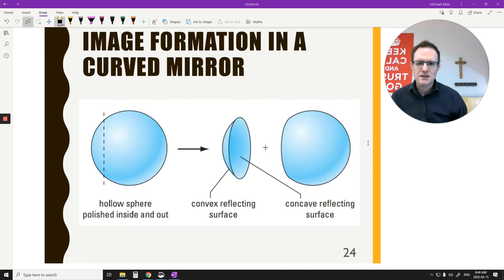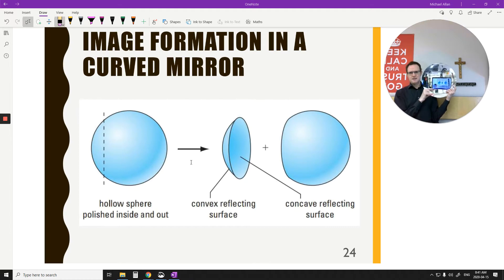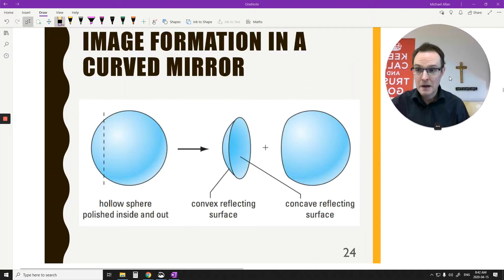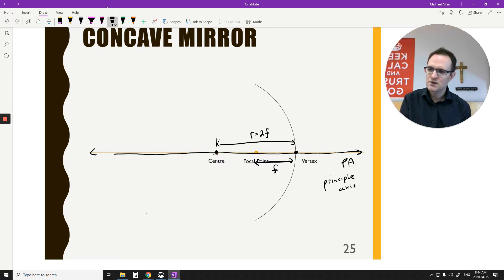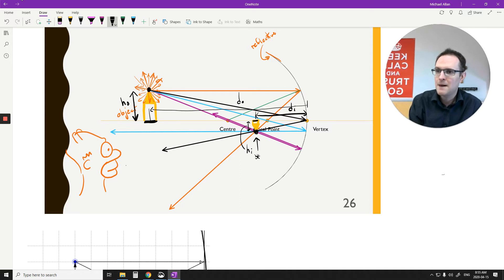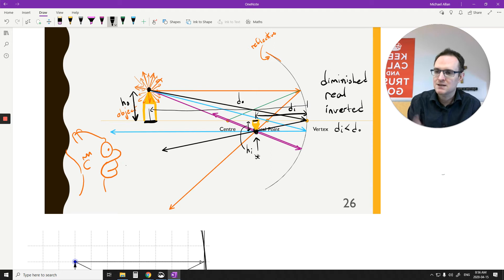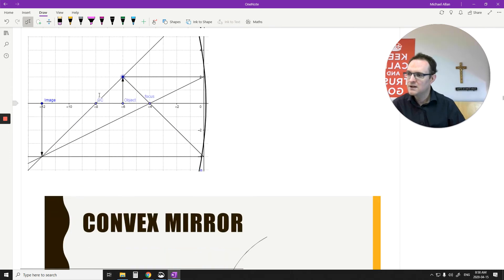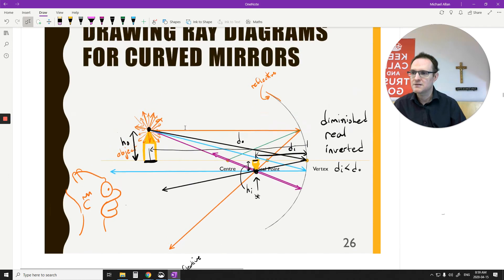Physics 30 4 4 Curved mirrors Ray diagrams better